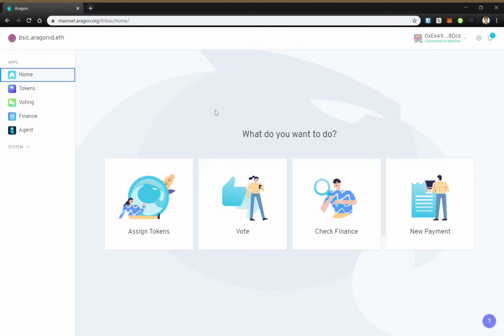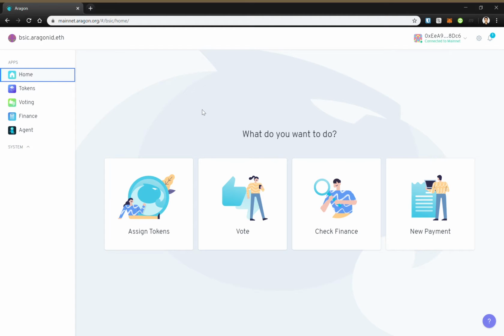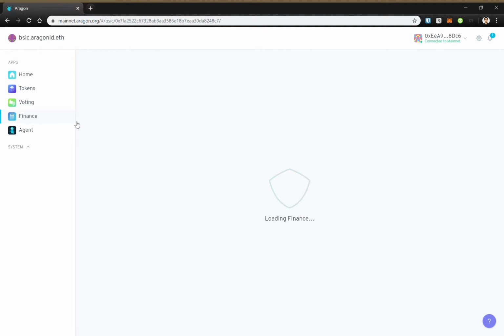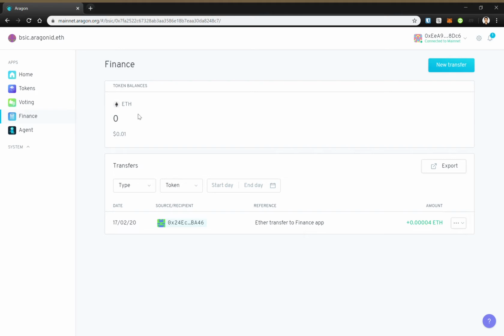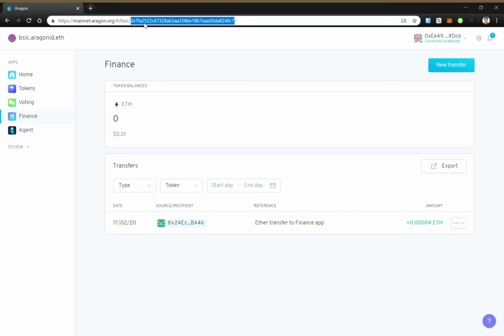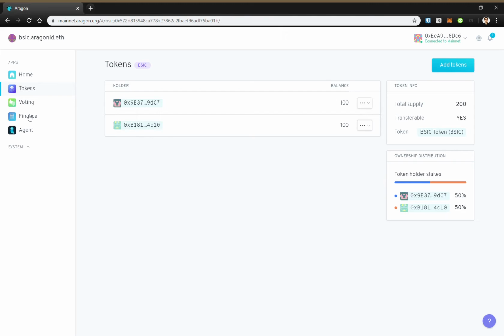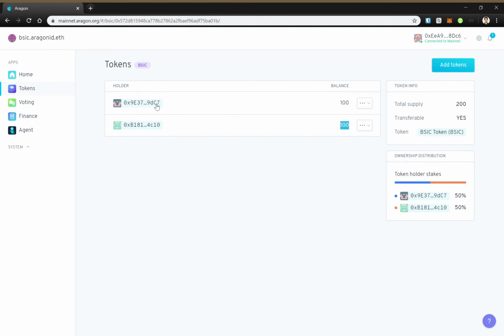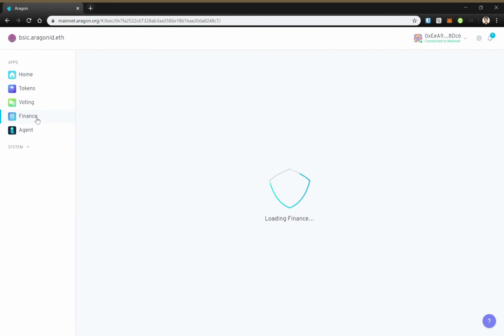Aragon DAOs for Non-Profits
This video walks you through the user experience of a deployed Aragon DAO used to manage pooled assets.